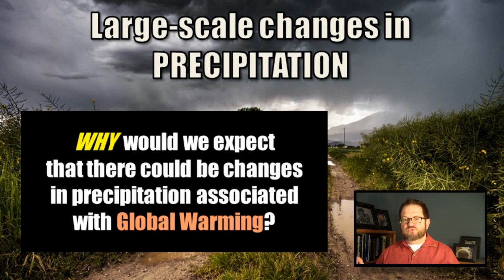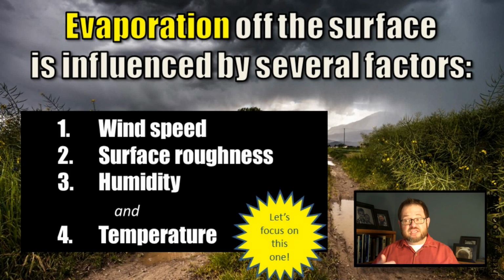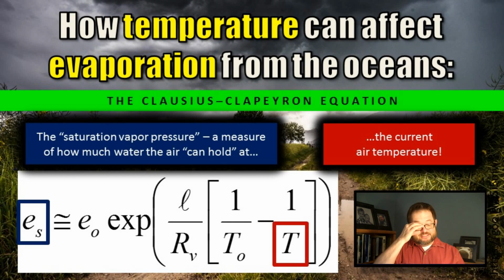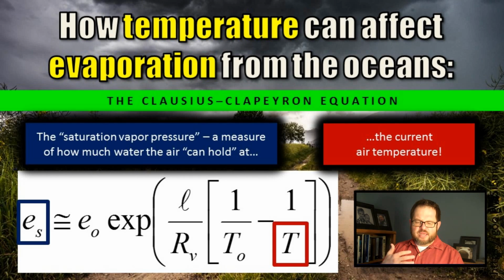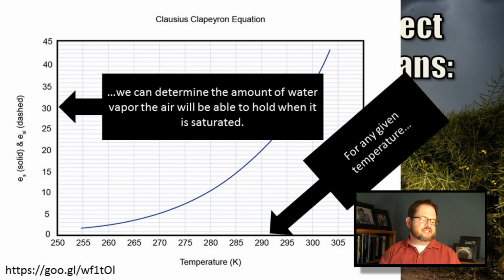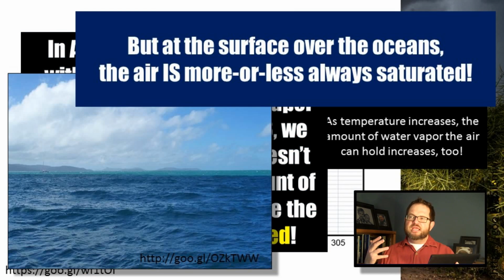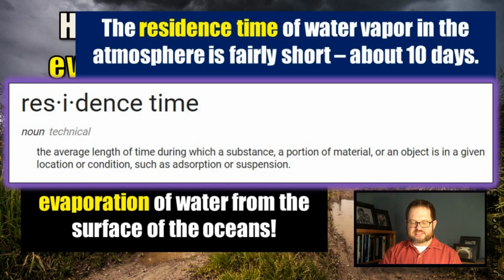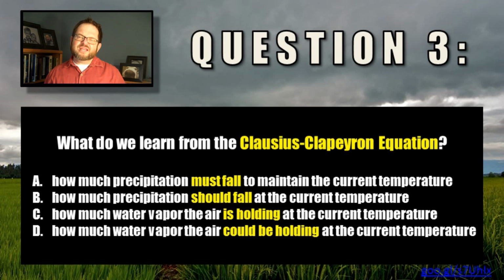ATSEVS533 IPCC AR5 Chapter 2 Day 2 Version 2, Part 2